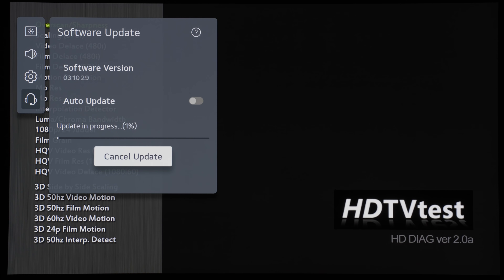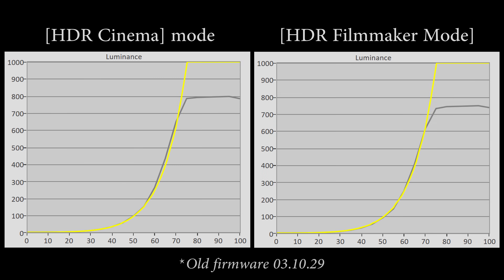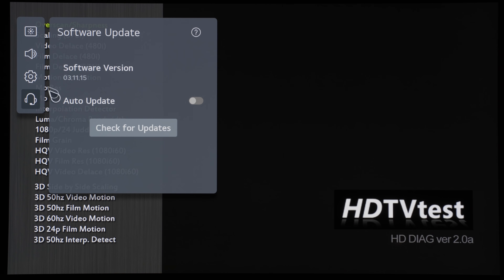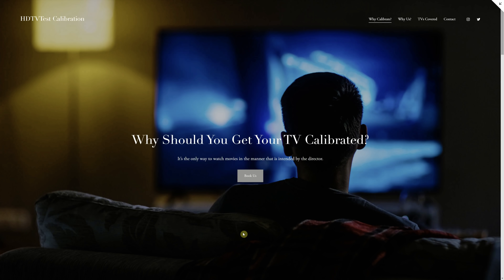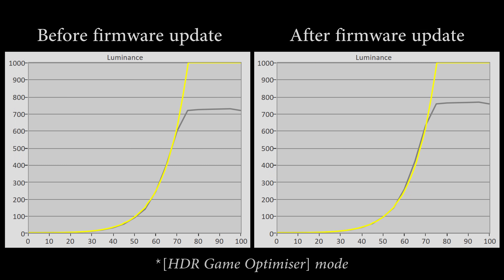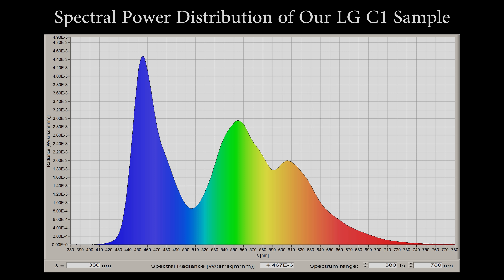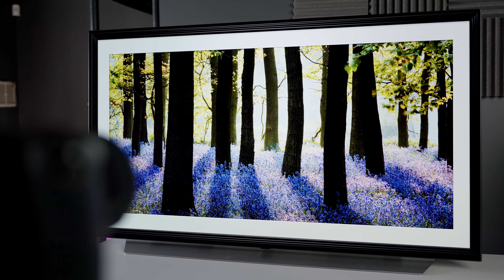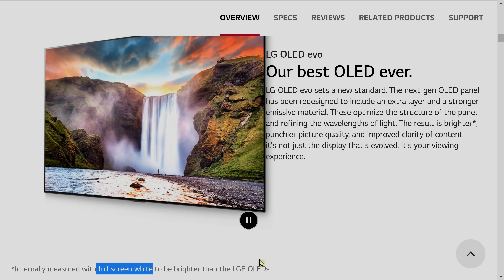LG C1 & G1 Firmware Update 03.11.15 Analysed + Does C1 Have "Evo" Panel?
We measure firmware update 03.11.15 on the LG C1 & G1 OLED TVs.

The firmware promises to fix the dimmer [HDR Game Mode] & [HDR Filmmaker Mode] compared with the [HDR Cinema Mode].

We also discuss the possibility of some LG C1 OLEDs using the latest OLED panel similar to that found on the most expensive G1, and what you should do about it.